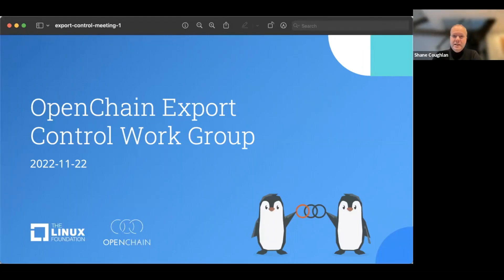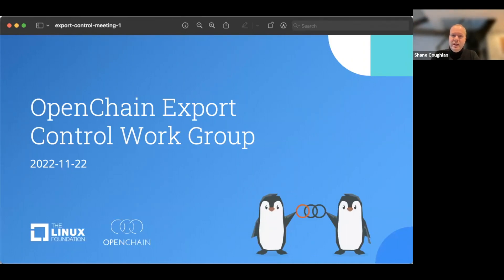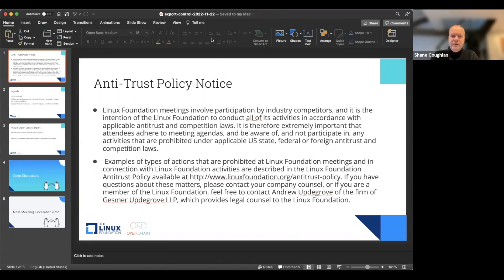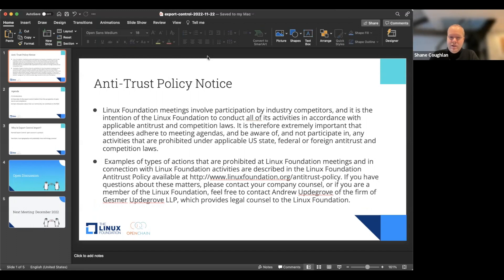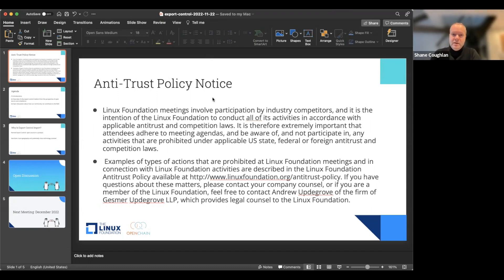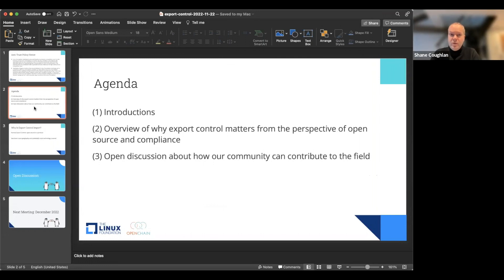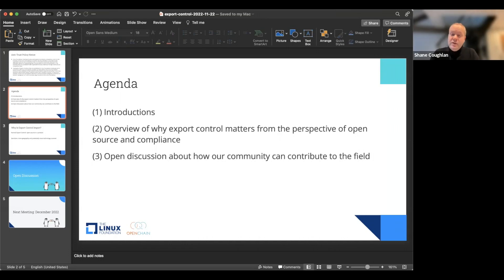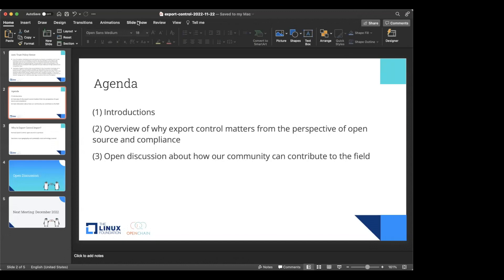OpenChain Export Control Work Group 2022-11-22